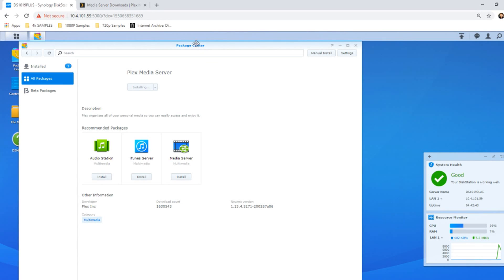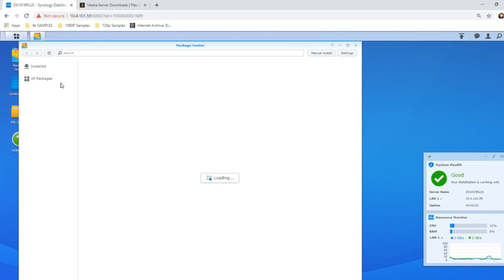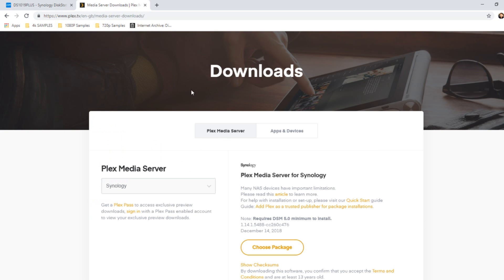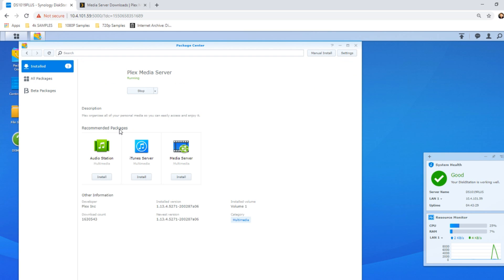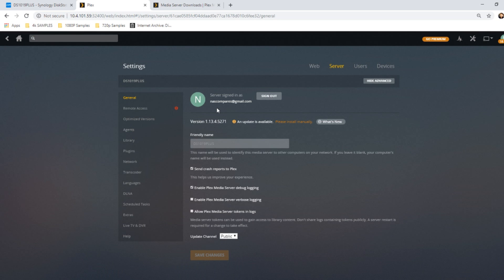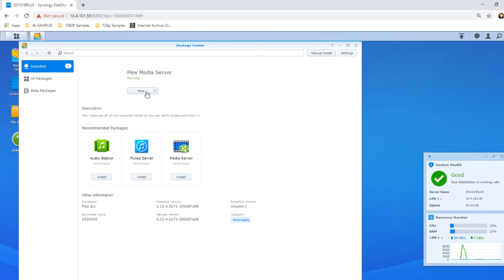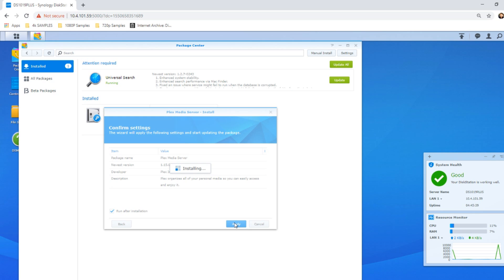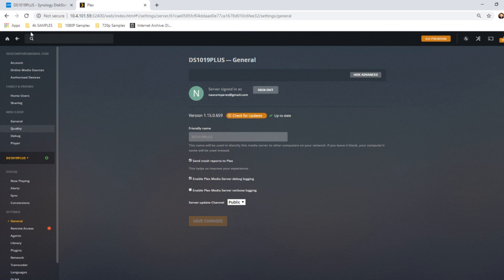Synology Plex App Update - IMPORTANT!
This description contains links to Amazon. These links will take you to some of the products mentioned in today's video. Best Plex NAS Drive of the Year

If you are looking to upgrade your multimedia setup in 2019, chances are that you have already heard of the great multimedia application, Plex Media Server (PMS), that allows you to access all your movies and boxsets anywhere in the world, on almost any device! Plex is supported by everything from Smart TVs and Consoles, through to iOS and Android Phones – this incredibly accessible and intuitive media application provides all your owned media to you, as well as dressing it with titles, descriptions, background studio information, cast lists and recommendations for other shows! It is the perfect multimedia tool for those that want the colourful and information user interface similar to Netflix and Amazon Instant, but want to enjoy their own media, rather than stream/rent media from an online source! If you are looking to build your perfect Plex Media Server, it is highly recommended that you use a Network Attached Storage (NAS) drive. Each NAS drive arrives with a dedicated operating system and user-interface. This UI is accessible via a web browser like Chrome or Firefox, as well as multiple mobile apps and PC clients. Each brand has a very different software build quality/priority and it is recommended you choose a brand that is best suited to your environment for ease of access (e.g Synology is very similar to Mac OSX and QNAP NAS is very similar to Android). Additionally, you will most likely be using the NAS drive for more than Plex, in an effort to make the most of your purchase, as different NAS brands provide differing levels of support for backups, DLNA media, Surveillance, VMs and more.